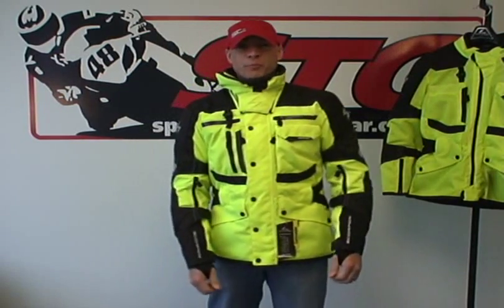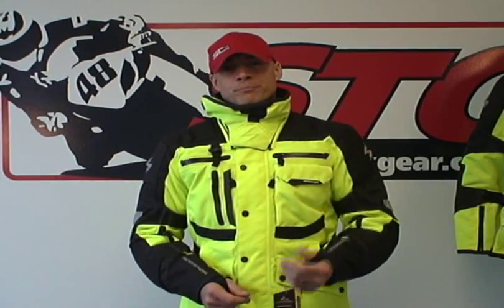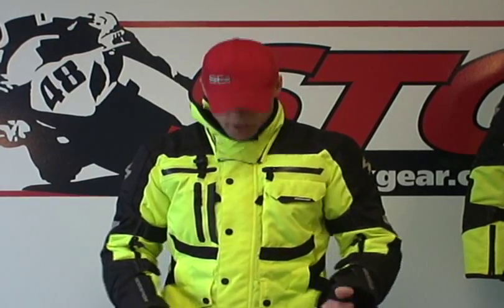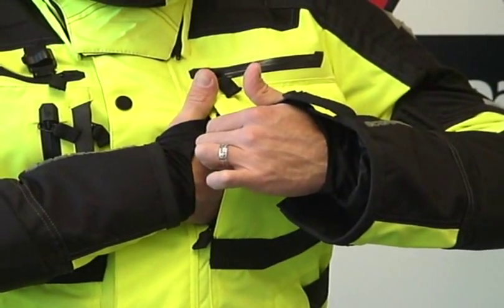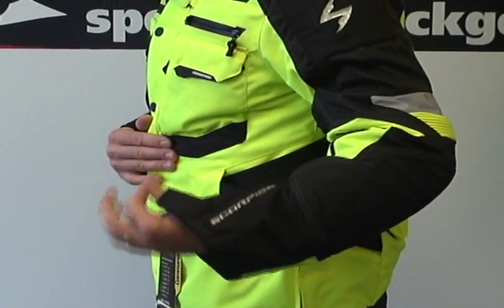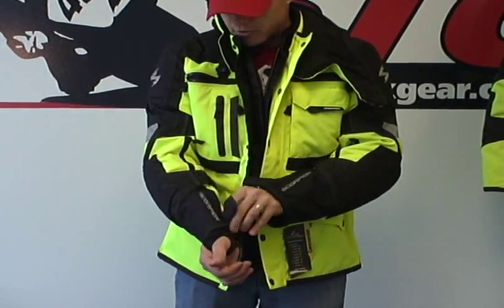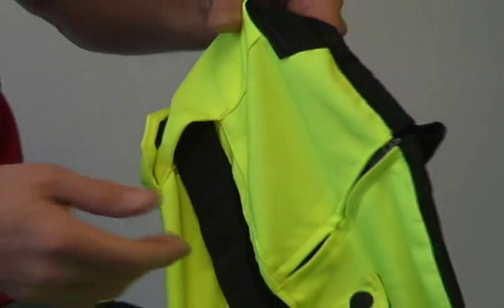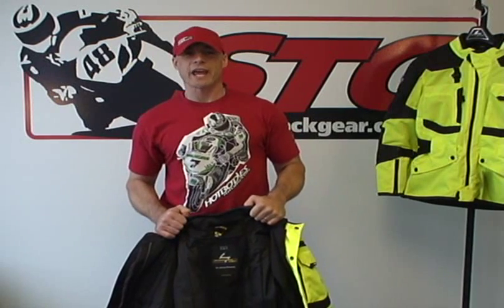Scorpion XDR Commander Jacket Review Part 1 SportbikeTrackGear.com